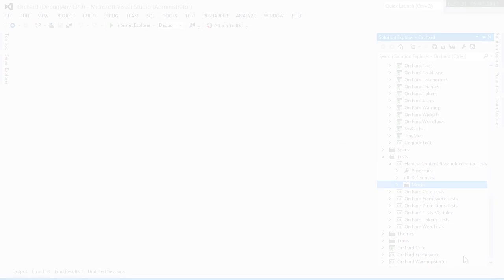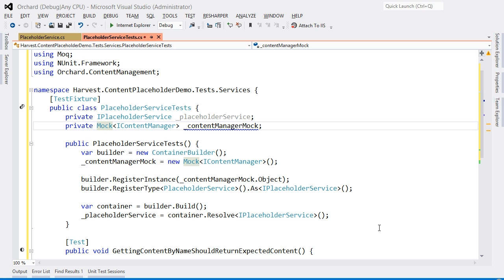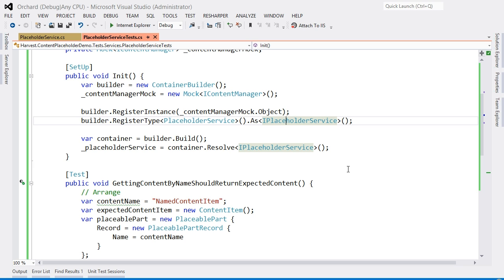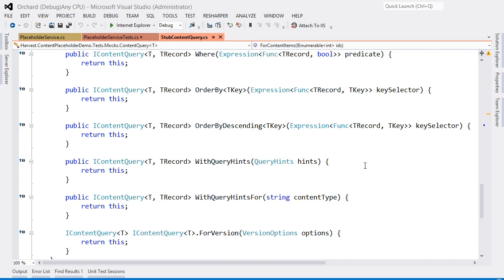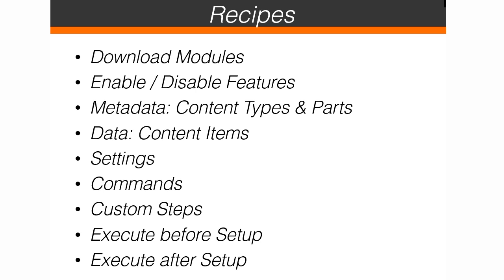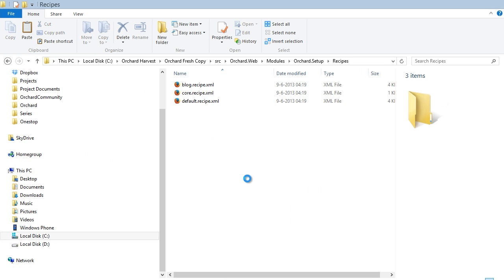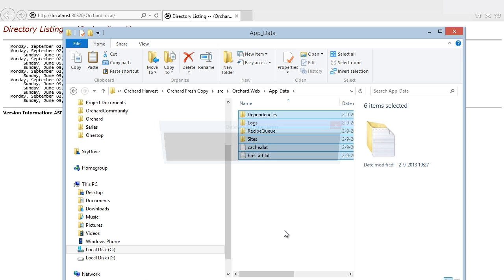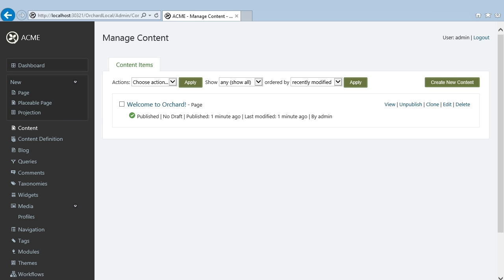Module Development - Understanding Concepts and Advanced Applications - Part 2 of 2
Session: Thursday - June 13th - 2:00 to 3:30
Speakers: Sipke Schoorstra

Module development is the key to unleashing the true power of Orchard. There isn't much in this platform that can't be extended, customized or replaced. In this session, we'll show you how to develop your own module.

Development, Unit Testing, Packaging and Publishing and Recipes.